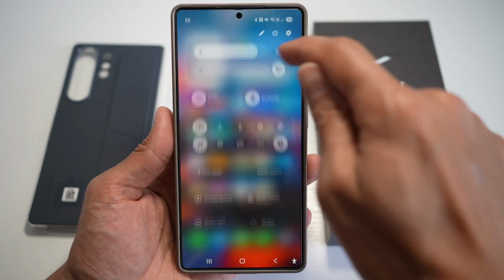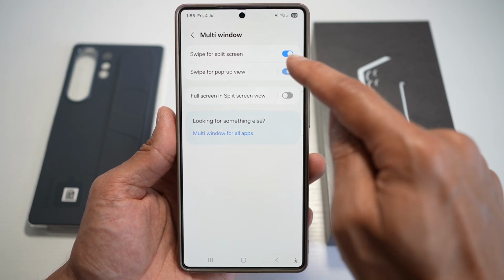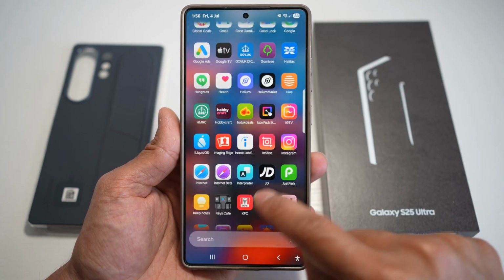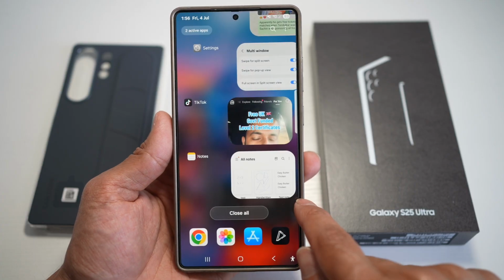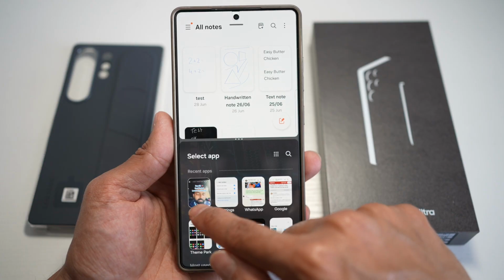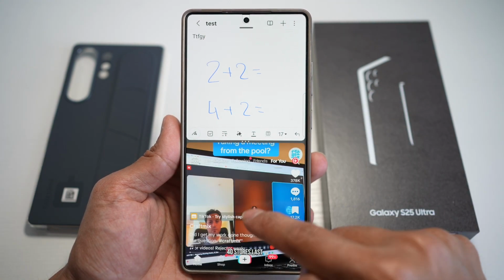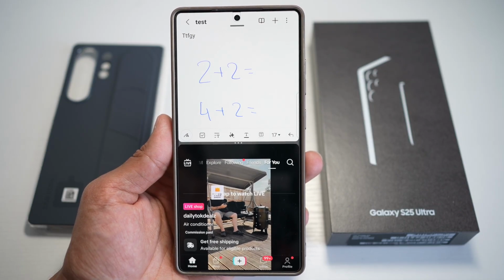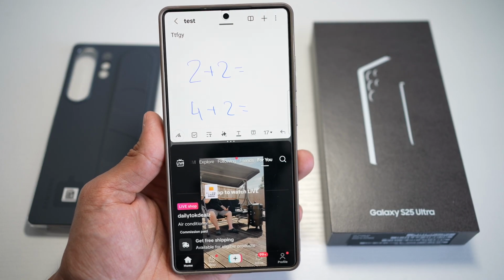How to Turn on Split Screen View on Your Samsung S25 Ultra 2025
00:00 Intro
00:10 Like or no Like
00:20 How to Turn on Split Screen View on Your Samsung S25 Ultra